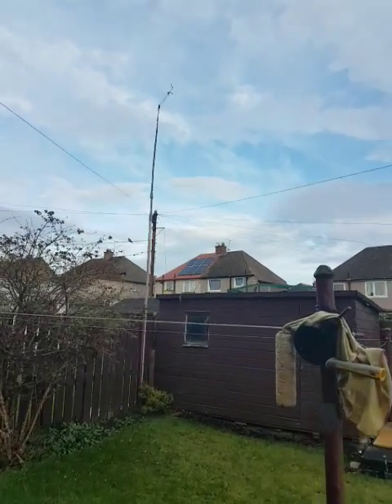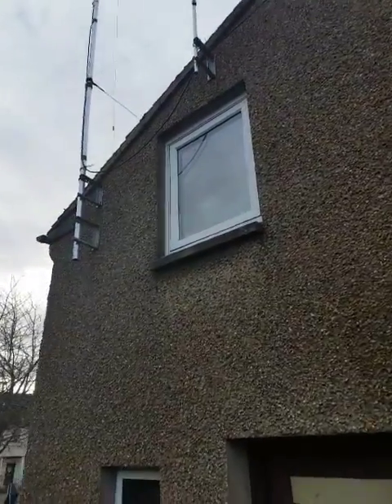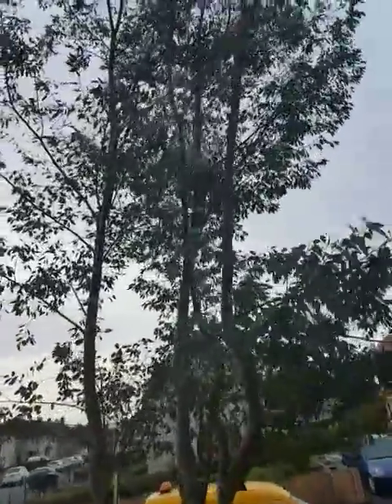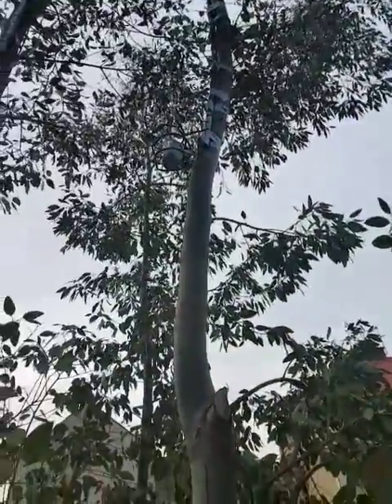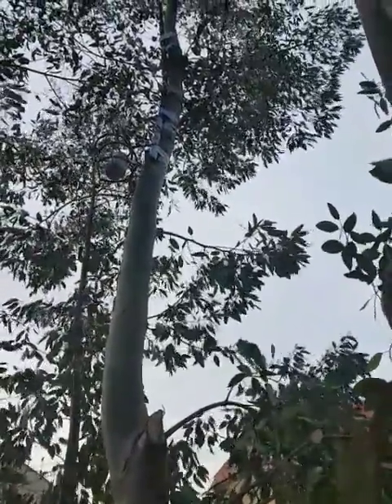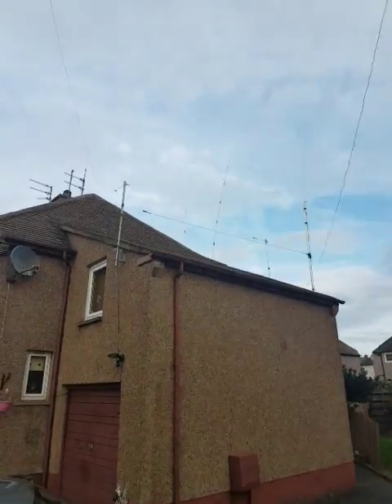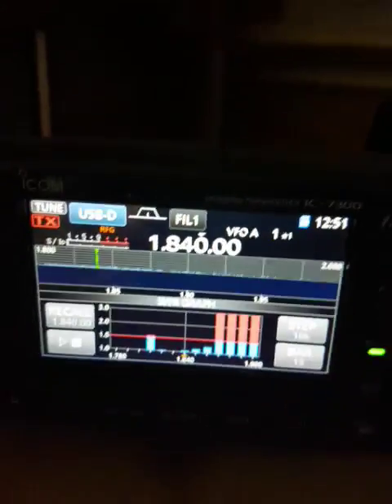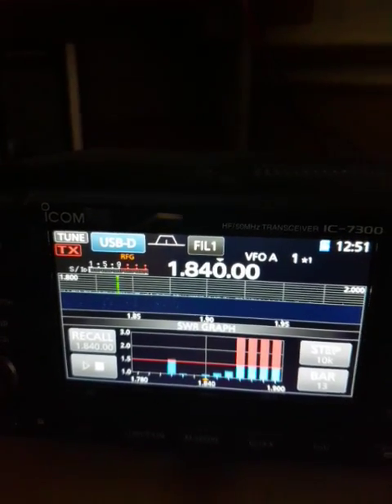A shoddy 160m top band antenna -That seems to work.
This started out as a vertical and became something else. Limited with usable space and it had to be low visual impact.
Is it great? -  -No.
Does it work? - - Yes.
(although it works a lot better on 80m and 60m)

Anyway, in the couple of months i have had it up, I have had a few Inter-G SSB contacts and spoke to a YL station. I do have a hell of a lot of noise here.

On FT8, currently sitting at 41 DX confirmed LOTW from 43 Dx worked.
I have been heard in Japan and Canada using FT8 and have worked WU1, CU3, EA8 and UA9.

No maths was involved in construction. The aim was to cram as much wire as i could into the space i had.

The Icom 7300 matched it to 1:1 from 1.820mhz to 1.860mhz - so i can use the full UK 100w. So no external tuners are in use.
After 1.860mhz the SWR increases rapidly.

The whole thing is fed by 50m of RG58, the wire is household electrical wire and the feed point is a 4:1 balun.

Never quite got around to trying it with a 9:1. And the only reason for either, is that i have them laying around.

Have fun.
73